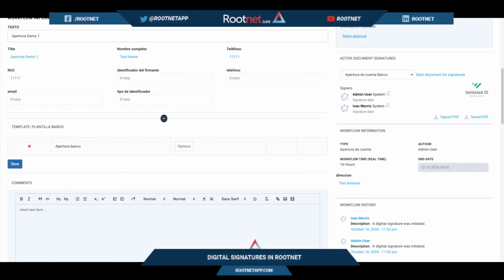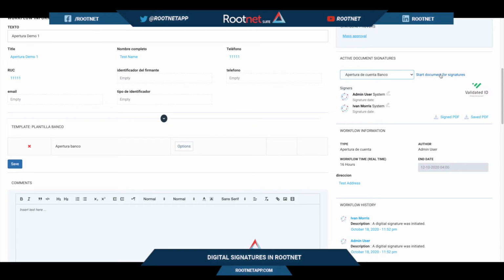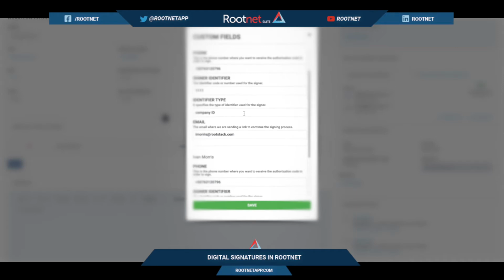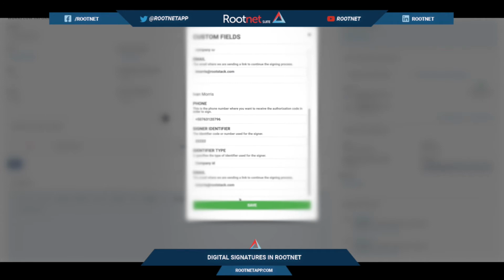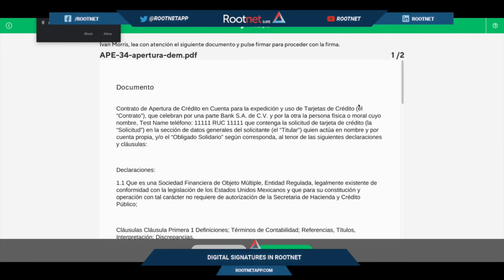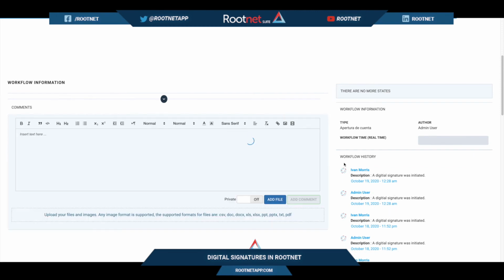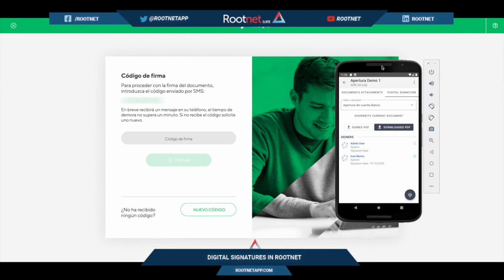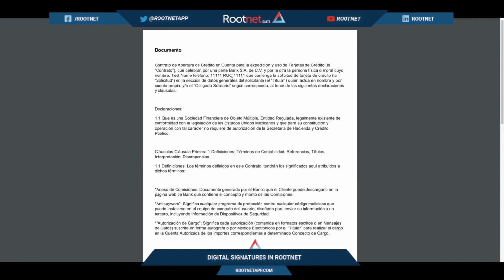Digital signatures in Rootnet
Rootnet Intranet has an integration with VIDSigner, one of the leading digital signature systems. In times when we cannot be physically present and have restricted mobility this has proven to be an extremely useful tool.

Rootnet Intranet digital signatures allow users to digitally sign documents from anywhere, using desktop or mobile devices without the need to install additional software or download any files.